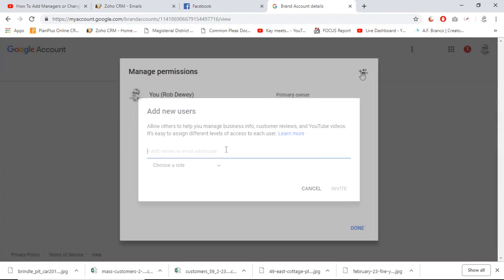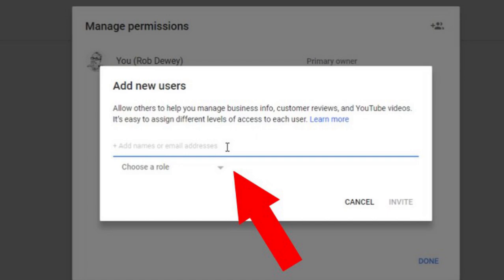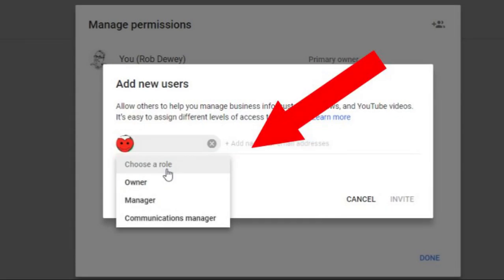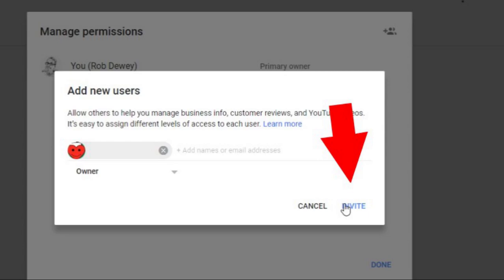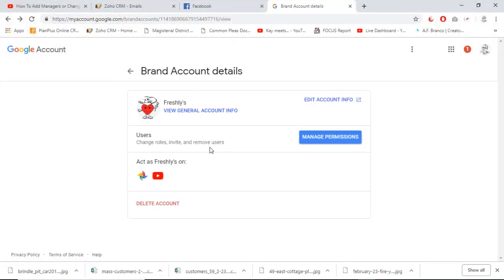Youtube Business Brand Accounts Add and Remove Managers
Step by step video to add and remove managers, owners and communications managers for a business YouTube account so people can add, edit and run the account for you.